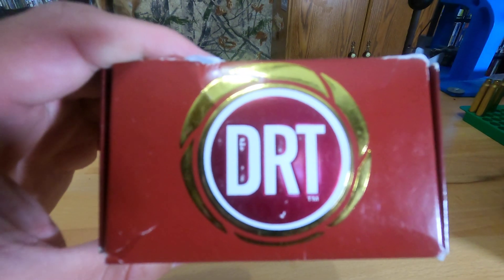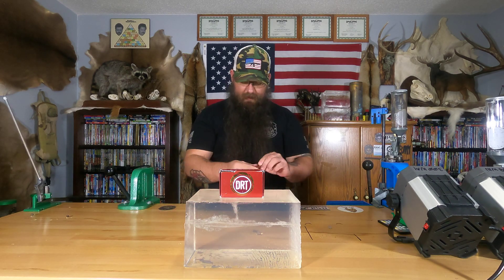Ballistics gel hunting vs match bullets episode 6 DRT match BTHP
Ballistics gel testing of the DRT match 175 gr BTHP for whitetails.